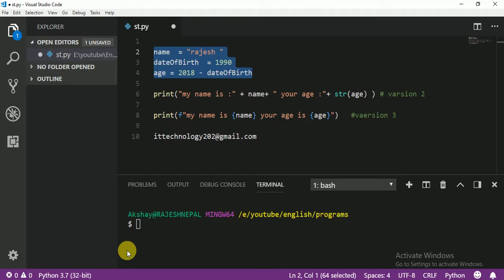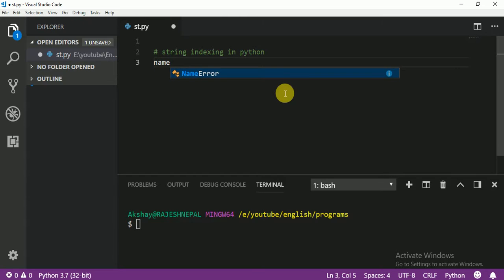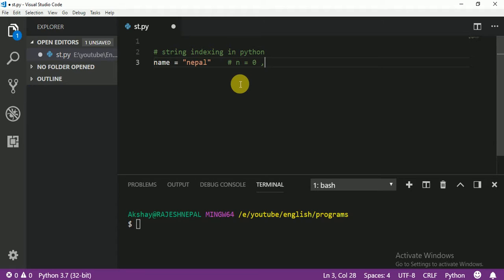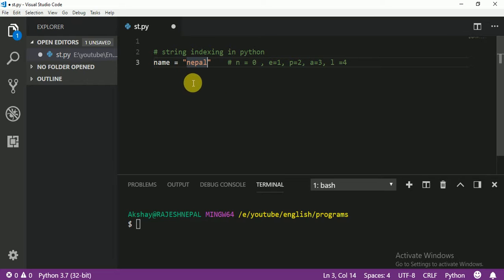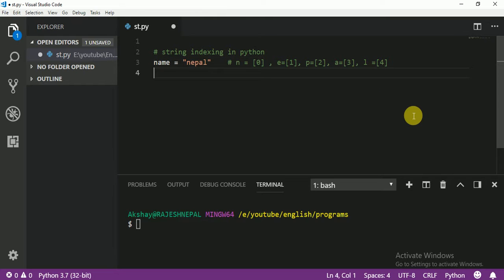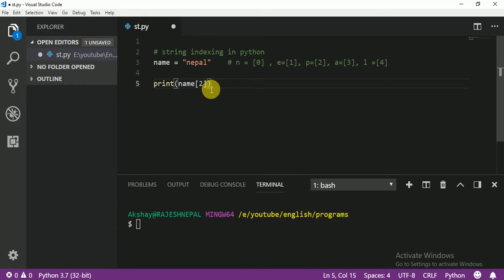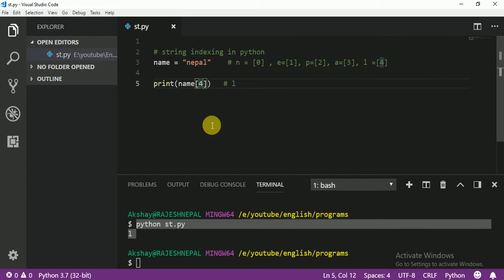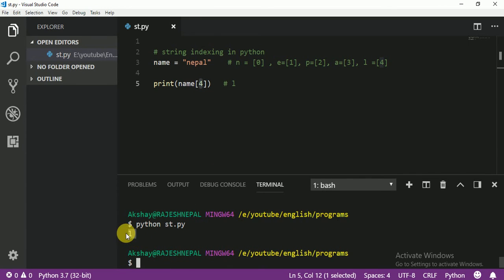017 String indexing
String indexing in python. indexing is same like array indexing in java so its very easy if you guys are like videos please like , comment, sharwe with you friends also learn hard

this is complete Python course from beginner to advace level students.

this course full free with maltiple projects and engineering level course.

this course for all students who is doing IT,Computer science , Software Engineering students,Computer engineering , BCA,MCA or anyone who want to learn complete PHP course in english.

now days Python is must populor programming language for application development.

many big companies use Python like google, Facebook, youtube, twitter,Nasa etc so this programming is very usefull for all of you.

after simple Python beginners course we will learn application development in python and web application development on project.

so guys please study hard and try more than more times.

also i will start in nepali full Python course very soon so nepali guys ready for Python

we will learn complete Python with project work for university level or for your company..

if you have any problem or if you don't get somethings